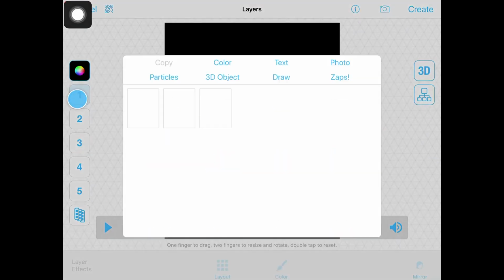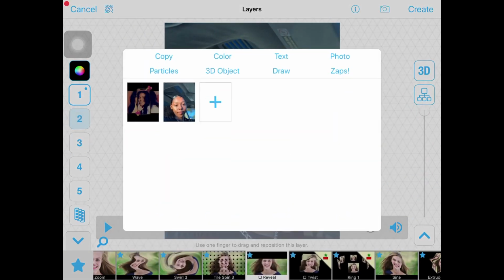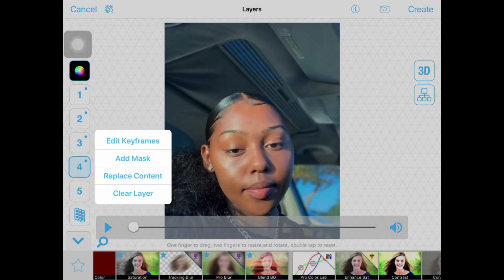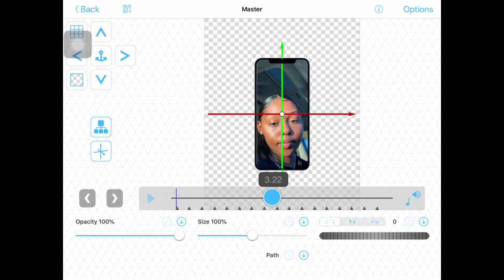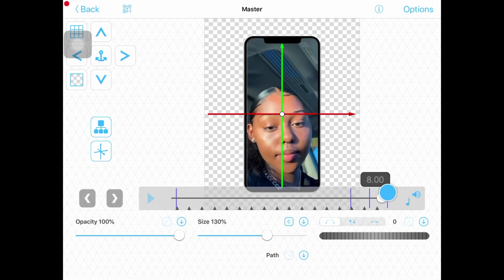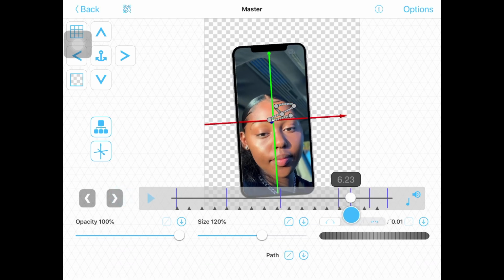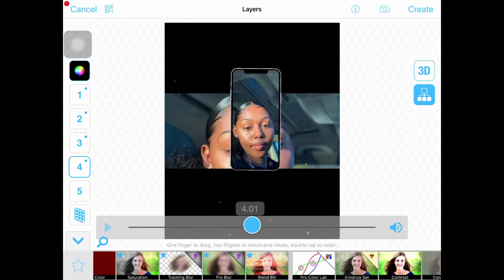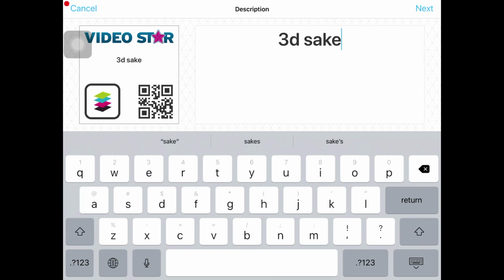How To Make 3d Iphone Intro😏! - Trendy Videostar